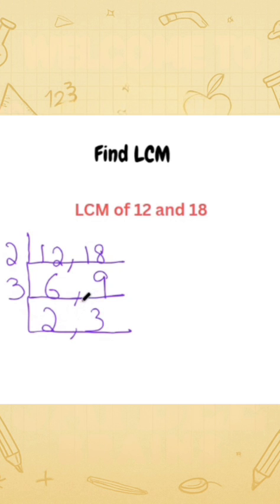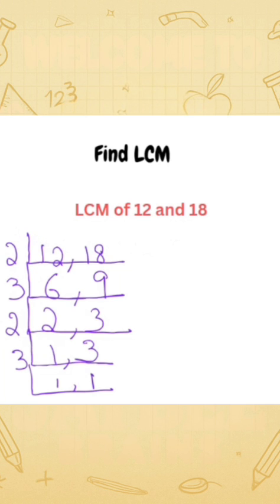LCM of 12 & 18 in Few Seconds! 😲 | Simple Trick in English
Learn how to find the LCM (Least Common Multiple) of 12 and 18 in just 5 seconds!

This quick and simple method will help you solve LCM problems faster — perfect for school students, competitive exam aspirants, and anyone who wants to master math tricks easily.

📌 What you’ll learn:
✅ Easy steps to find LCM
✅ Perfect for Grade 5 to 10
✅ Fast technique to save time in exams